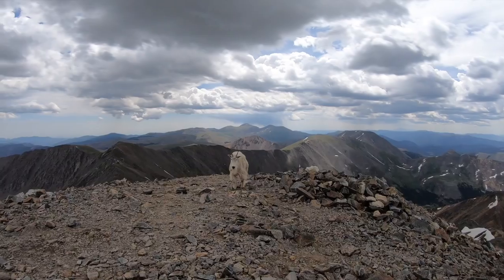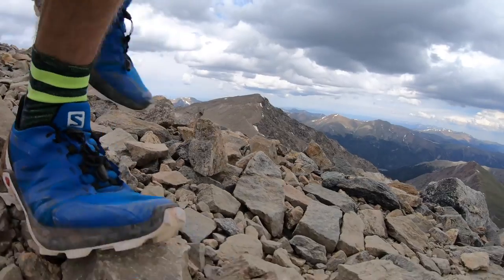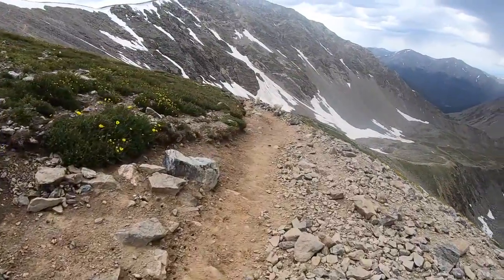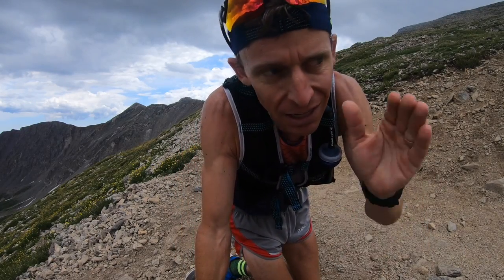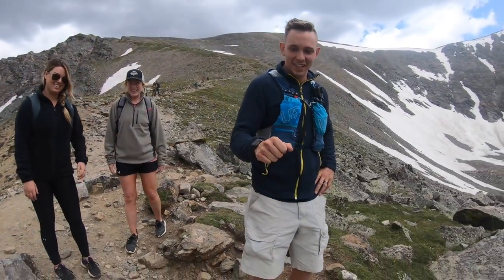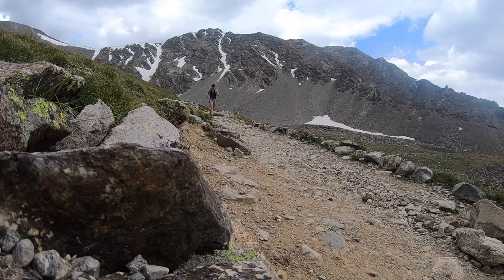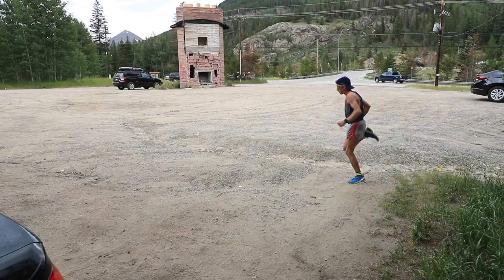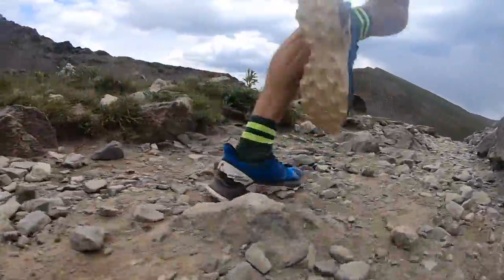Downhill Running Technique and Tips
Downhill running, is there anything better in the running world? Okay, uphill is my favorite, but when you get rolling with that gravity, sometimes you feel like flying like a bird on those mountain descents. Downhill running is an art form, full of quick feet, tap dancing, and clear eyes dead ahead. oh and a bunch of focus too. Onward and downward ladies and gents.

Thanks for supporting this YouTube channel by snagging some "Seek Beauty, Work Hard, and Love Each Other" merch!

🔻My Favorite RUNNING Gear from AMAZON right now 🔻

• Halo Headband for sweat headband&index=aps&camp=1789&creative=9325&linkCode=xm2&linkId=2e43c13803d1b21dca0a8f275b0045ba

• INOV-8: Mudclaw G 260, Arcticlaw 300

• Nike: Wildhorse 5, Terra Kiger 5, Zoom Fly Flyknit, Vaporfly 4% Flyknit, Pegasus 35, Pegasus 35 Turbo,

• New Balance: Beacon, Zante v4

• Saucony: Fastwitch 8

• Hoka: Carbon Rocket

• Skechers: Go Run 7 Hyper, Razor 3

• Altra: Paradigm 4.5, Torin 3.5, Timp 1.5

• Mizuno: Waveknit R2

🔸My Shoe Size: 7.5 men's US sizing
🔸Mailing Address:

USA

Seek Beauty
Work Hard &